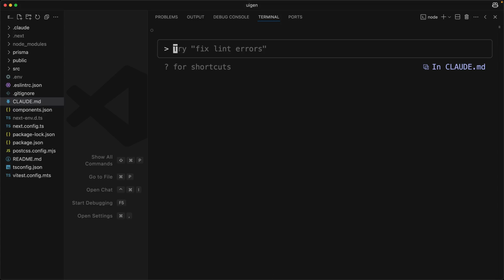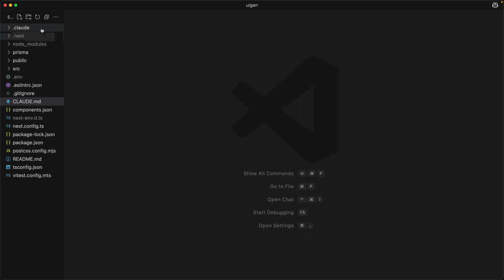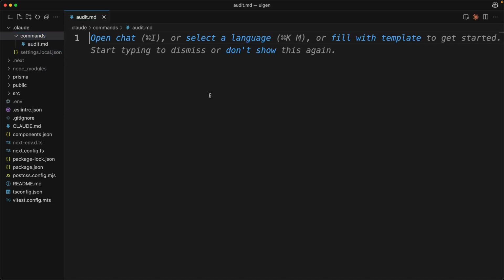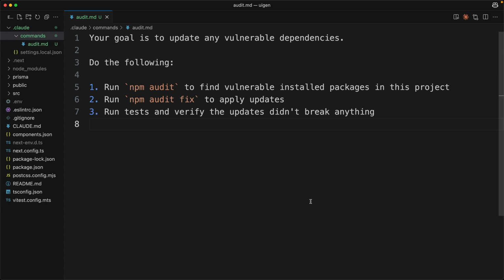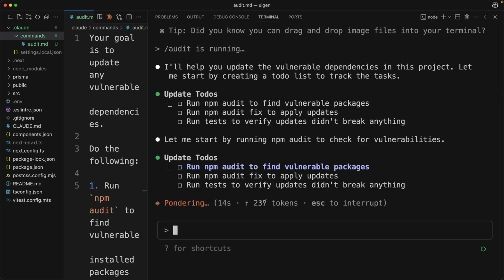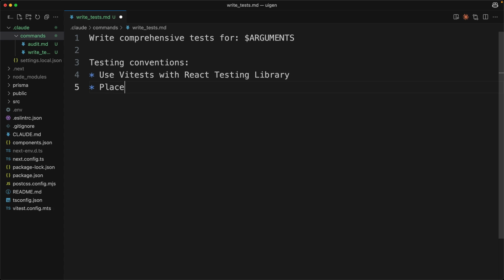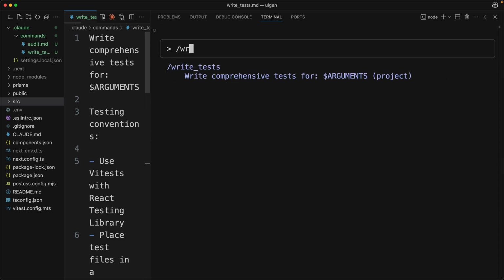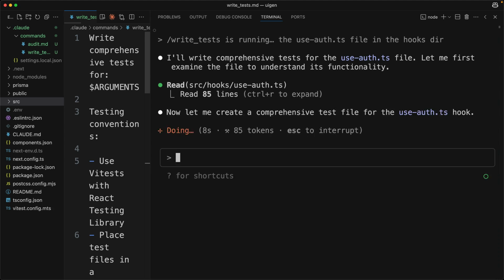9 - Custom commands | Claude Code in Action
9 - Custom commands | Claude Code in Action